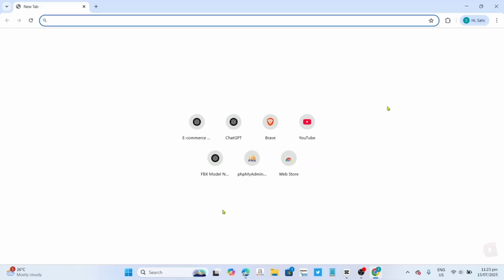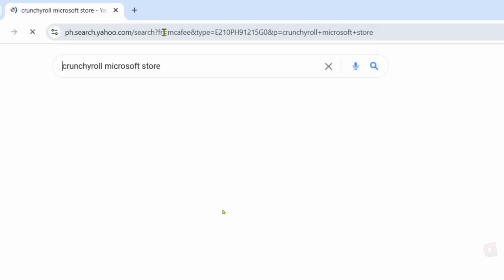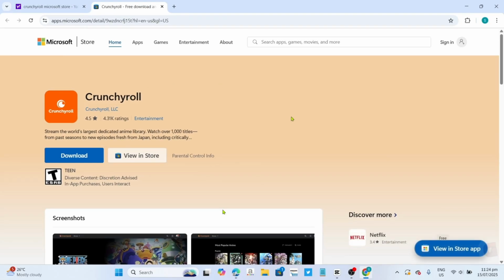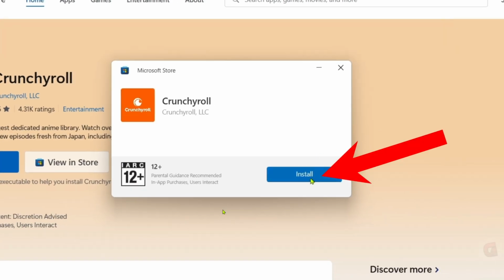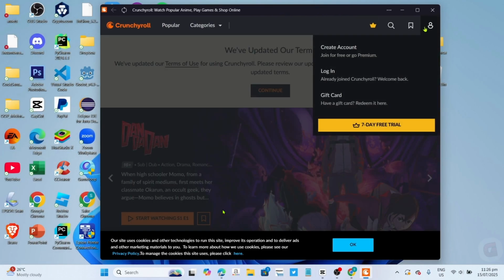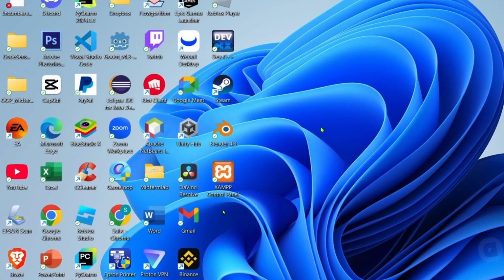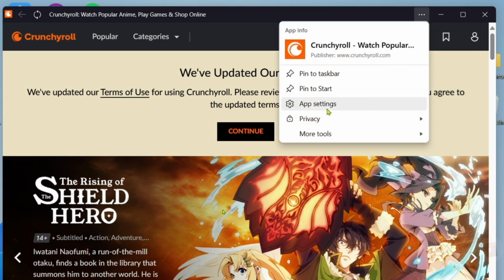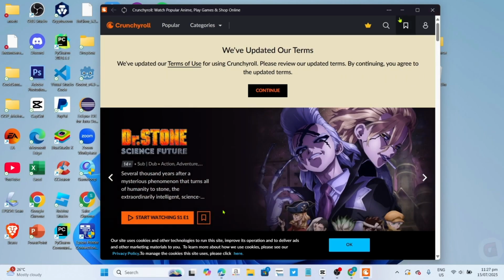How to Download CRUNCHYROLL App on Your PC or Laptop - Easy Step-by-Step Guide (2025)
Learn how to install Crunchyroll on pc or laptop with this quick tutorial video.